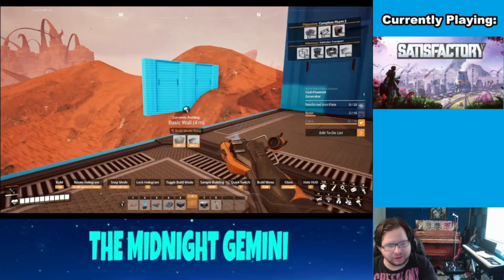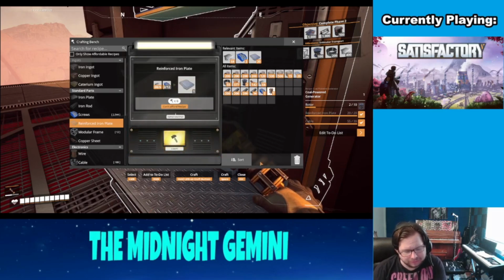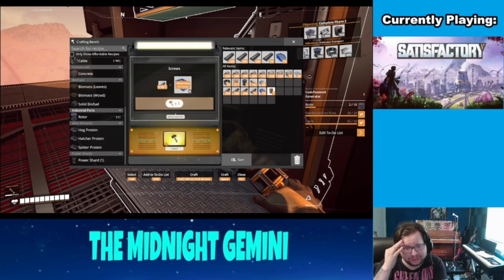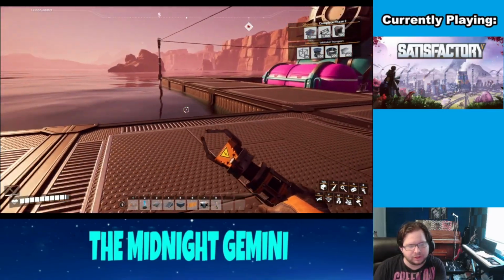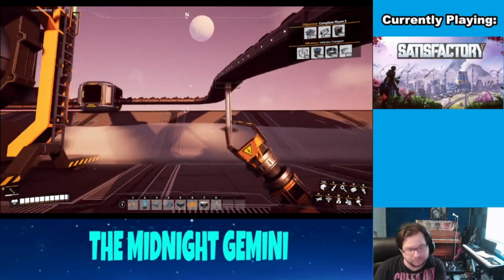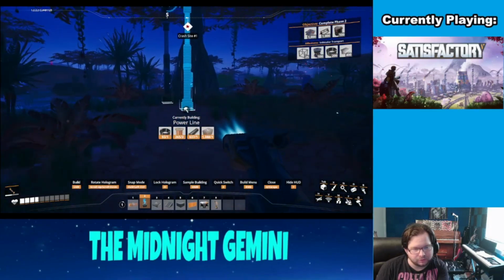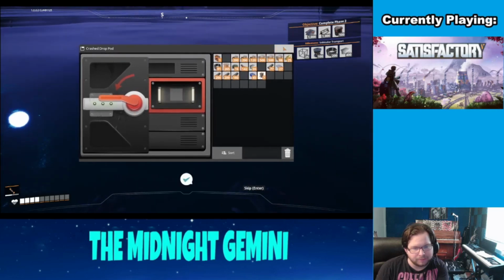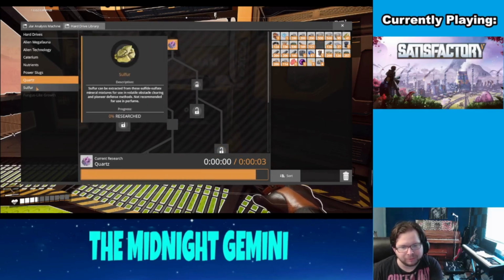Let's play Satisfactory: Ep. 9 - Shenanigans in Satisfactory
Bit of  a filler episode showing off the Facility. I started a new area because I wasn't happy with the area we were in. I still need to do some things to get our factory back where it needs to be. I talk about Persona 4 Revival and Ocarina of Time Remake in the video as well